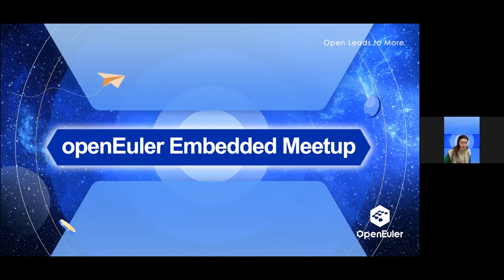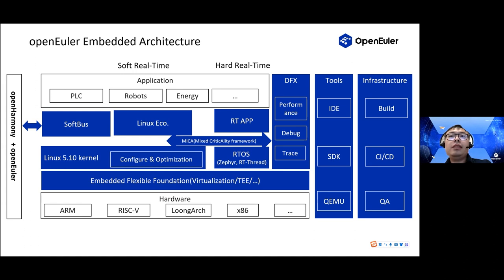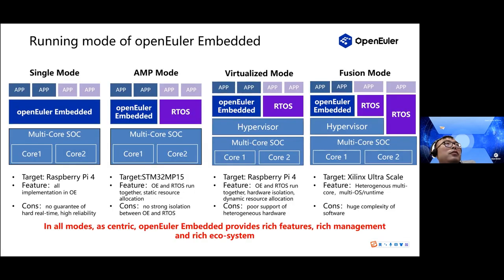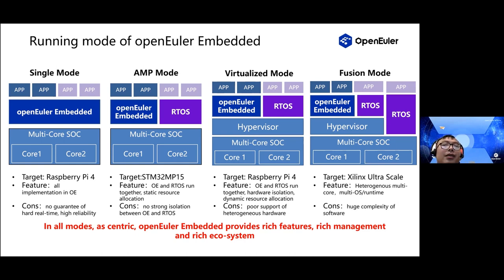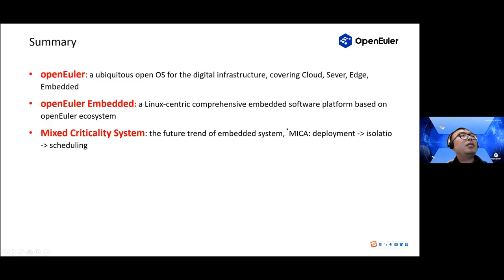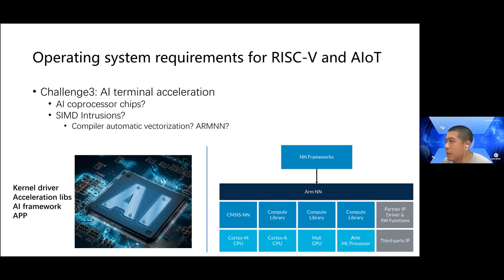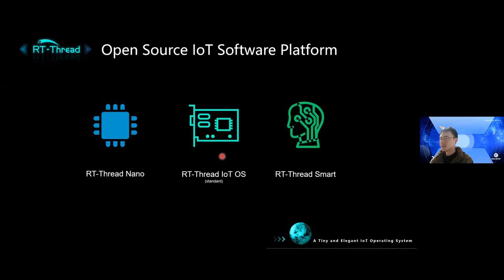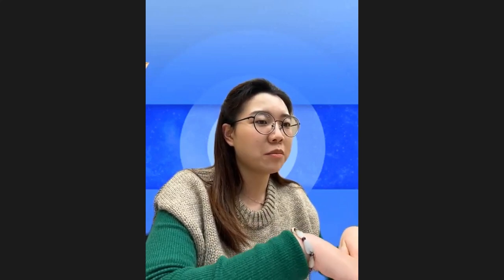openEuler Embedded Meetup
The openEuler Embedded Meetup is a can't-miss opportunity to connect with like-minded professionals. Join Dr. Wayne Ren, Dr. Yu Jiageng, and Dr. Wu Han at 16:00 on Feb. 23, for a deep dive into the embedded world.